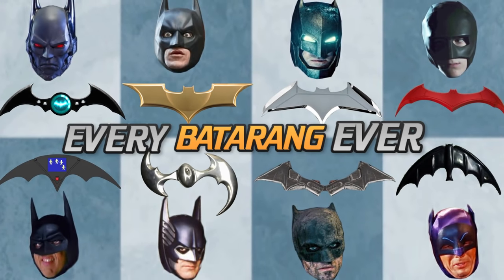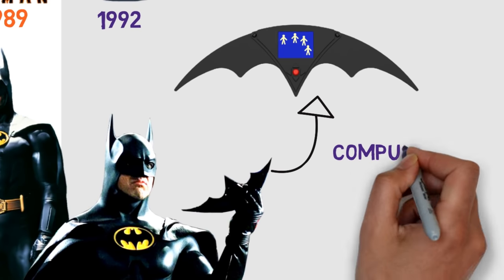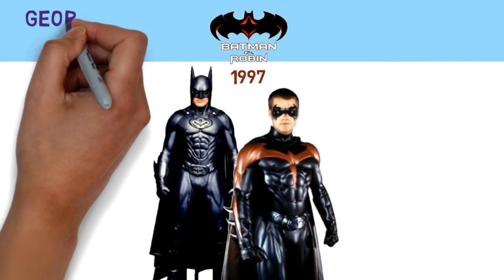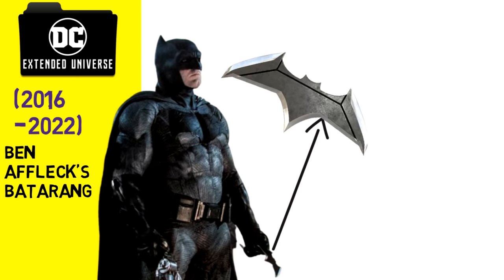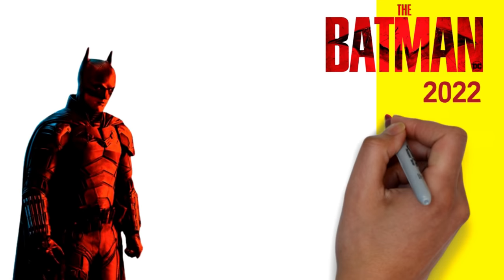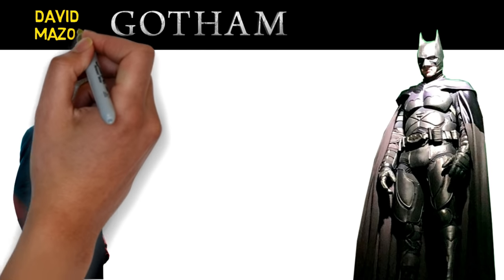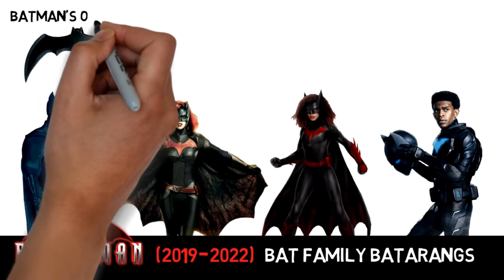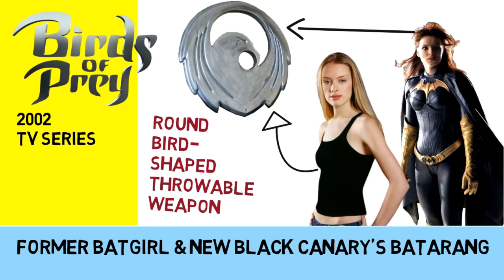Secrets of Every BATARANG!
Batman's batarangs, as seen in every live-action Batman movie & TV show. Also includes Bruce Wayne's associates Robin, Batwoman, & Nightwing.